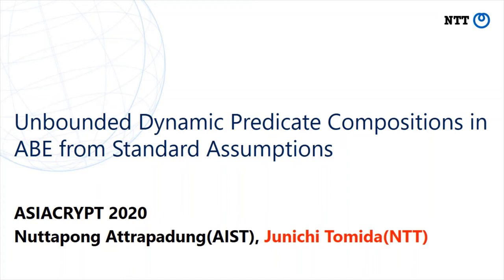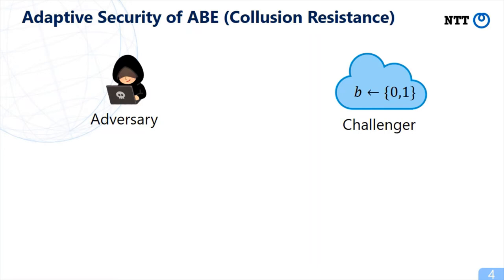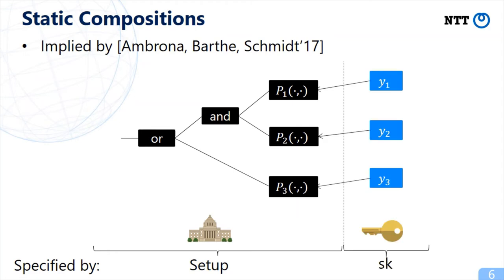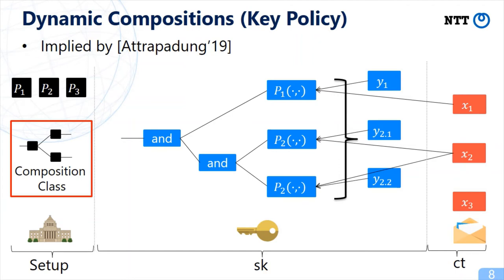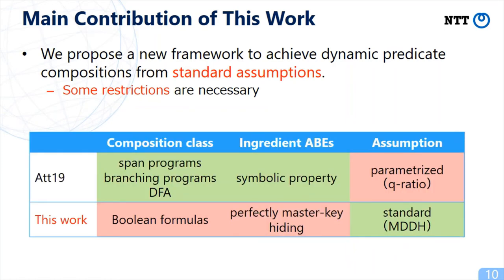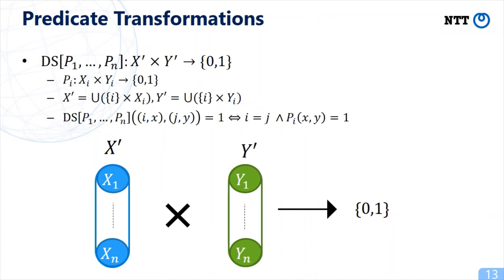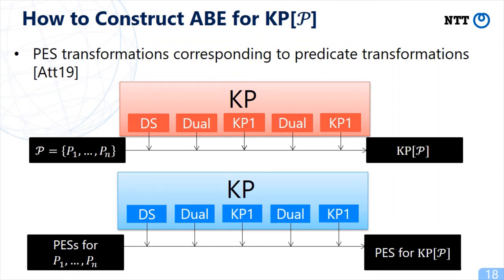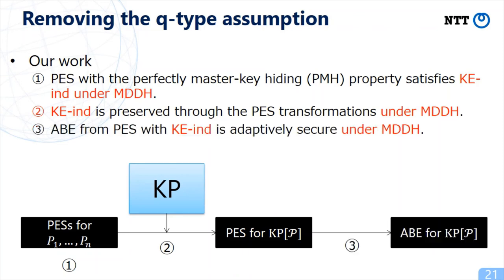Unbounded Dynamic Predicate Compositions in ABE from Standard Assumptions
Paper by Nuttapong Attrapadung, Junichi Tomida presented at Asiacrypt 2020